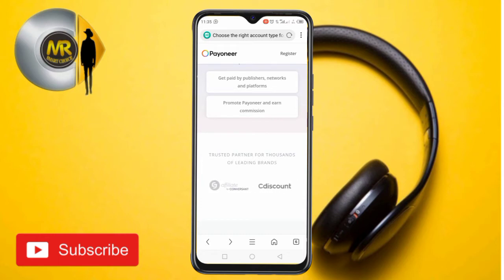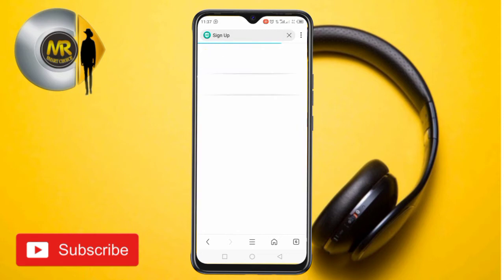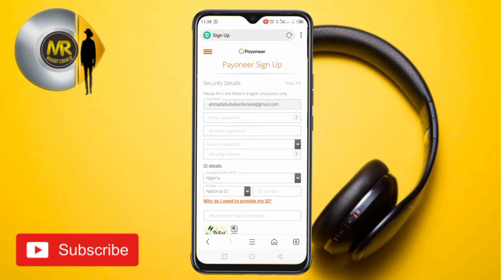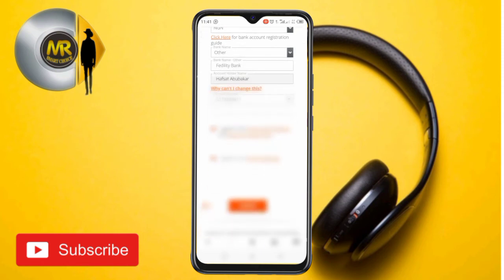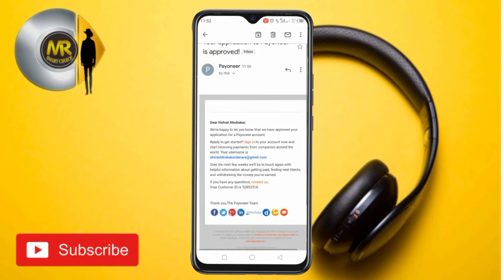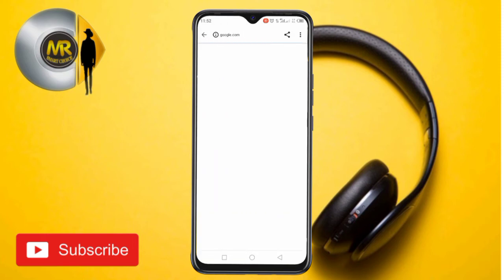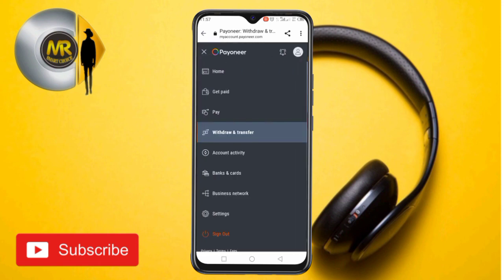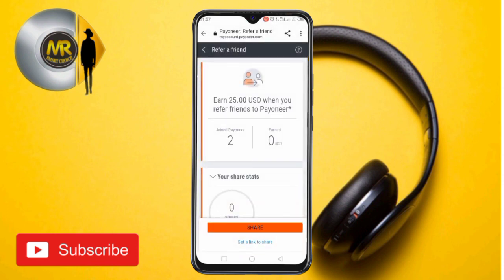How to create payoneer account in 2022 [Step by Step Tutorial]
Create a Payoneer Account - $250l Sign Up Bonus

What's payoneer
Payoneer is a payment platform that connects businesses with customers for online payments. Businesses can send requests for payment or invoices directly to customers, who can pay online via a bank account or credit card.

How To apply for a Payoneer Account,
How Do I Apply for a Payoneer Account
Is a Payoneer account free
How can I make Payoneer account in the Philippines
What are the requirements for Payoneer
How can I get my Payoneer account approved

How To Create Payoneer Account Step By Step 2022

How to Register for a Payoneer Account

How to Create Payoneer Account for Fiverr
How To Set Up A Payoneer Account In Less Than 4 Minutes

Payoneer account - How does it work

How to open a Payoneer account in Nigeria (Send and Receive money)

How to create Payoneer account in Nigeria

Payoneer business account to personal account

How to Create Payoneer account u

How to set up a Payoneer account

How to Create a Verified Payoneer Account in Nigeria 2022

How to Create Payoneer Account without Local Bank Account 2022

Payoneer business account sign up

How to Create Payoneer business account